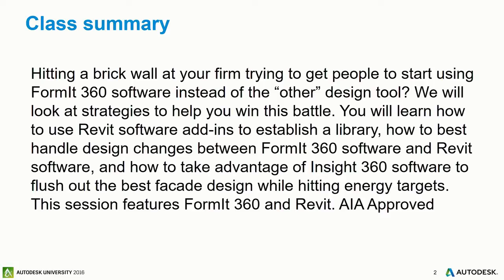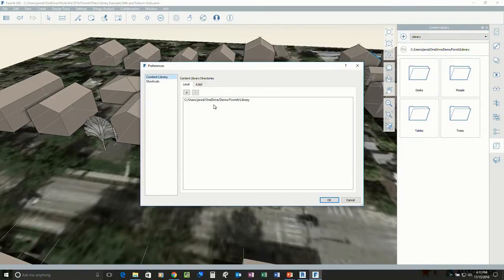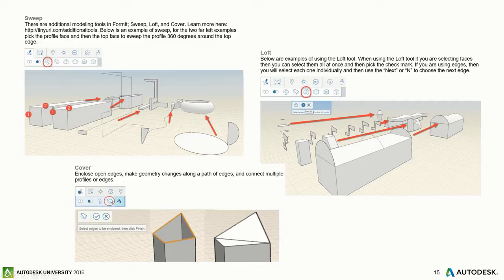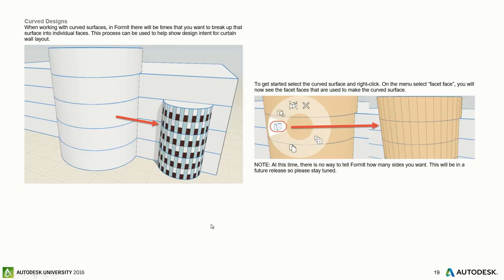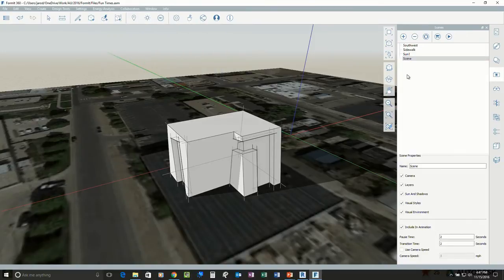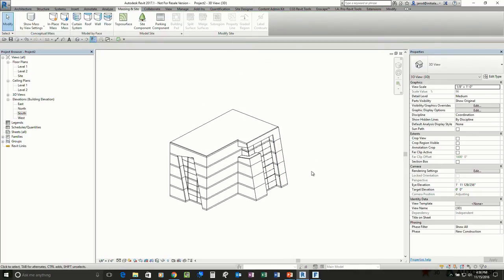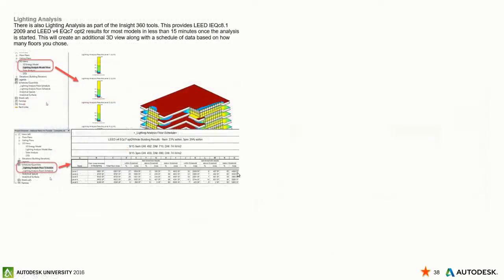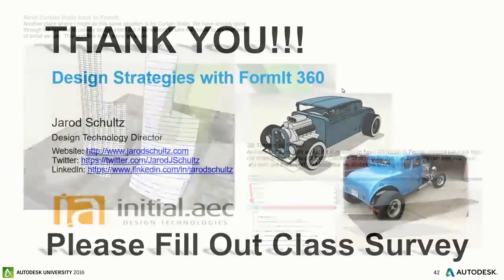디자인 전략 - Formlt 360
2016년 11월 AU Las Vegas에서 진행된 Formlt 360 관련 영상입니다.
개념 설계와 에너지 모델링에 관심있는 건축가 혹은 디자이너라면 이 강의를 놓치지 마세요!

Formlt 360과 Revit 모델 간의 작업 전략 분석, Sketchup 사용자가 Formlt 360으로 전환하는데 도움이 될 우수한 사례, 정면과 에너지 분석을 위한 Insight 360 활용 방법 등에 대해 알아보겠습니다.

출처: Autodesk University